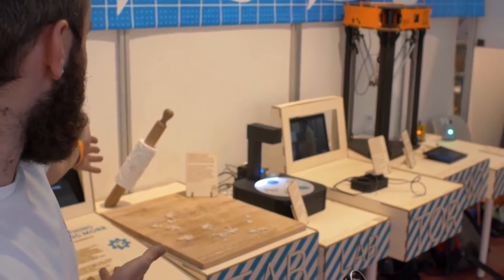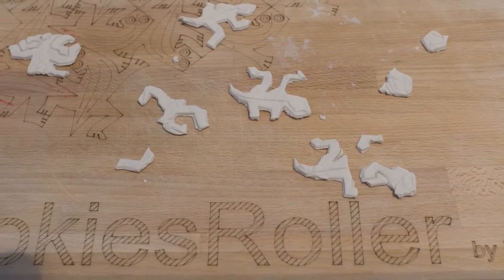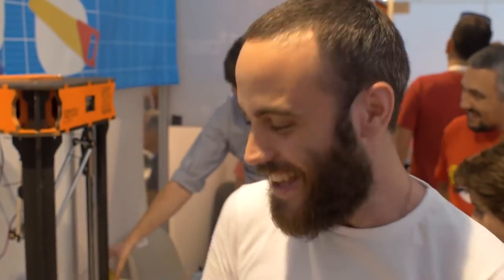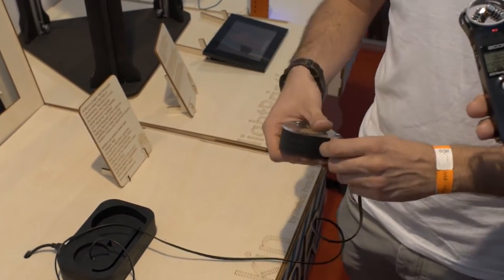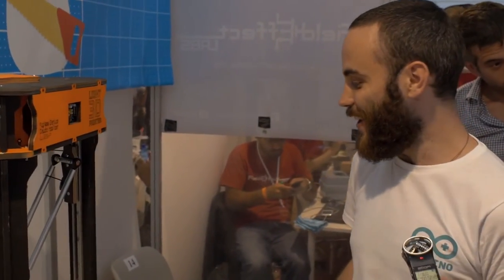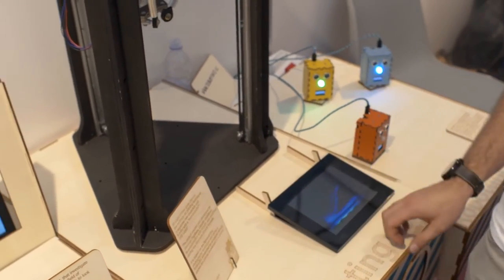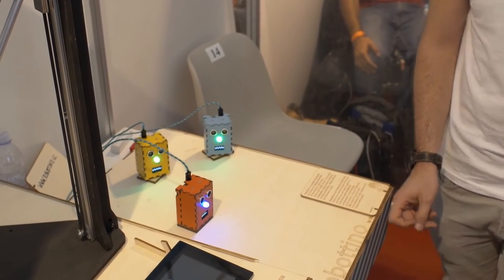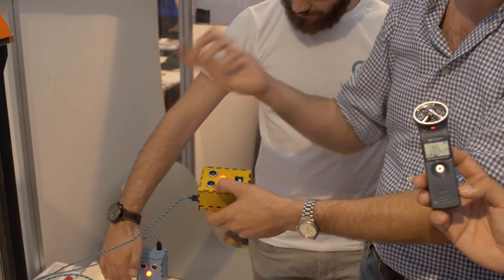Maker Faire Rome 2014 Interview 13 Fablab Torino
Discover the inspiring story of Fablab Torino's journey to Maker Faire Rome 2014 in this exclusive interview. Find out what they learned and how their experiences helped shape their unique approach to digital fabrication. Hear from the dedicated volunteers and get a behind-the-scenes look at how they made it all happen. From concept to completion, this is their incredible story! Watch now to learn more about Fablab Torino's incredible journey at Maker Faire Rome 2014.